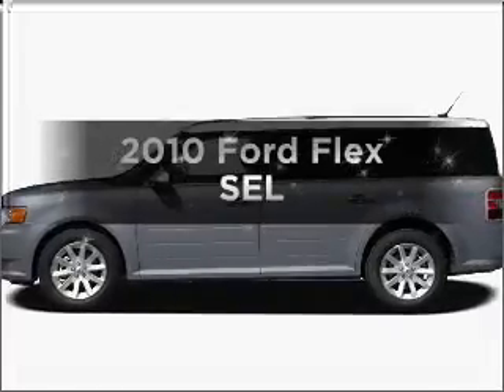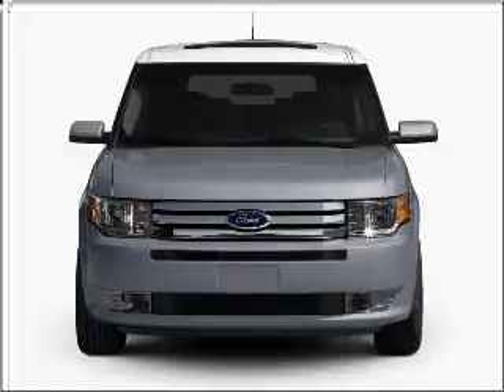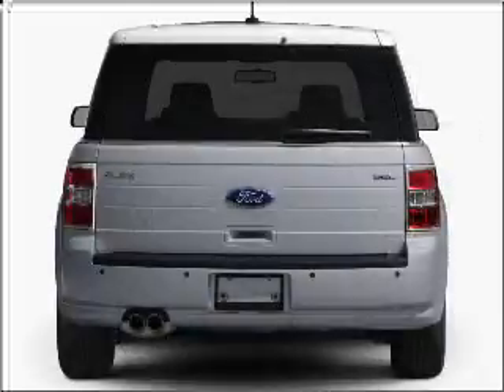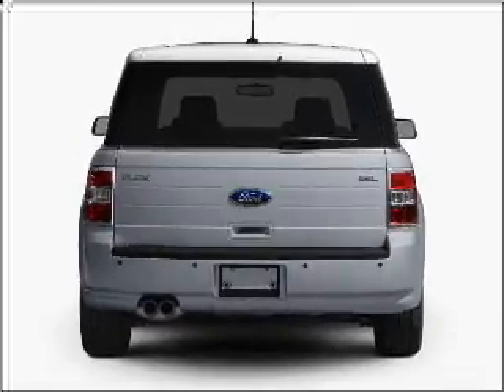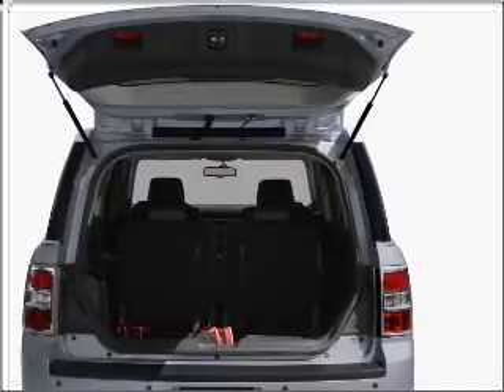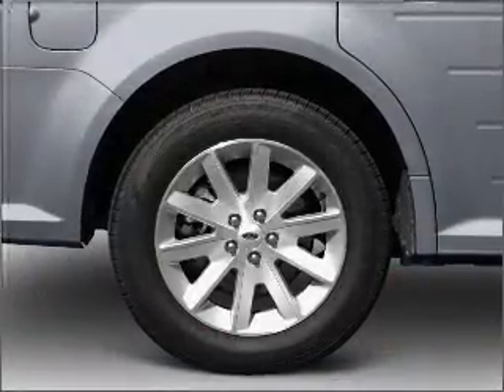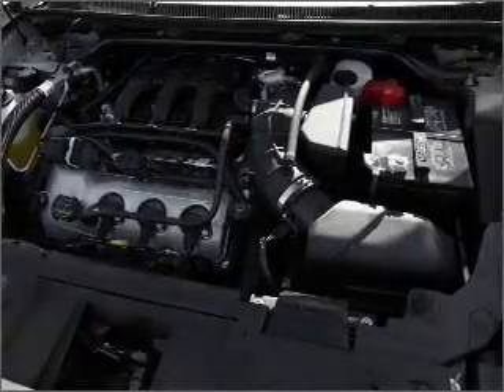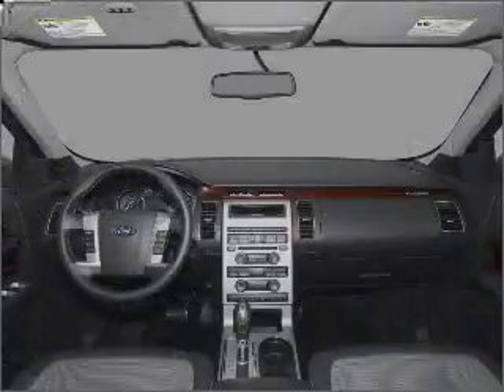2010 Ford Flex - Mendham NJ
Year: 2010
Make: Ford
Model: Flex
Trim: SEL
Engine: 3.5 liter 6 cylinder 24 valve
Transmission: 6-Speed Automatic
Color: Red Candy Metallic Tinted Clearcoat
Mileage:
Address:
102 East Main St